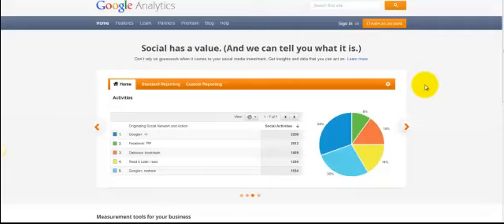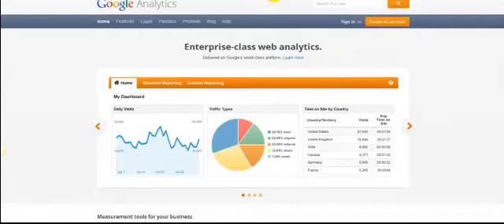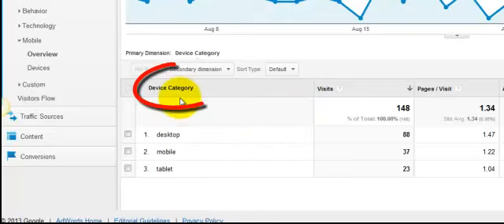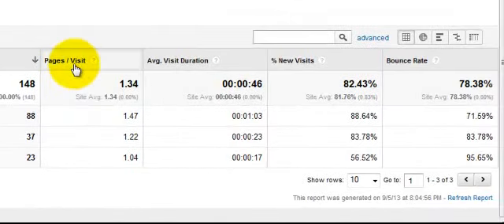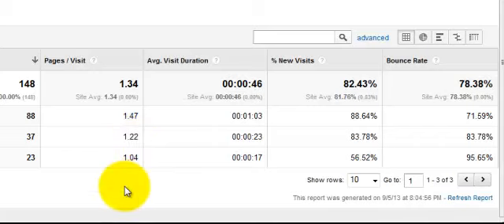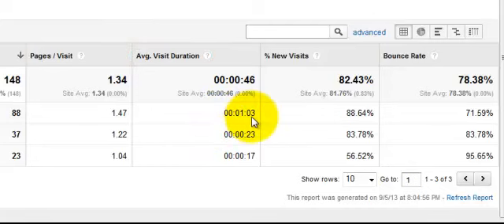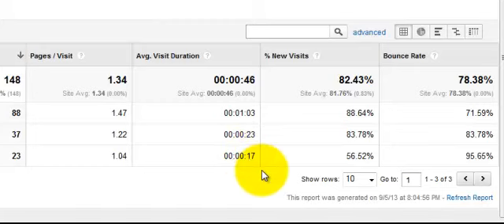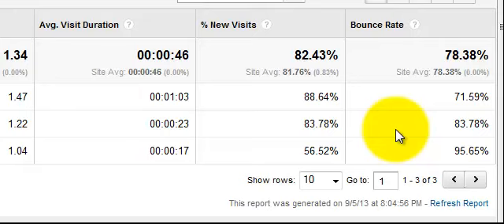Physical Therapy Website Case Study: Using Analytics To Understand Your Mobile Visitors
This Case Study Reveals How Physical Therapy Website / Blog Owners Can Identify And Optimize Their Sites For Mobile Visitors.

In this video I break down the reason to install analytics on your websites and blogs. You will also be able to identify if you have a surge in mobile visitors to your physical therapy website or blog. Most importantly, you will understand the reason you should optimize your sites and make sure they are responsive ( optimization for mobile devices) to mobile visitors.